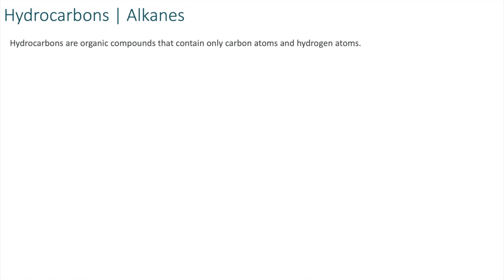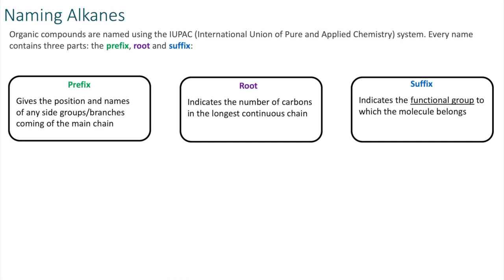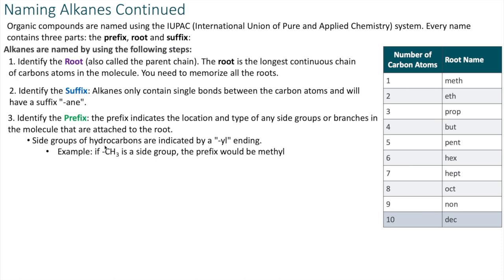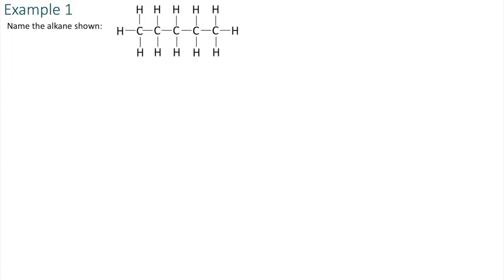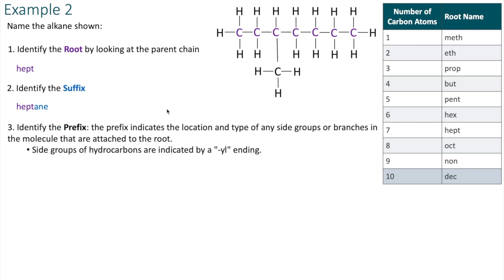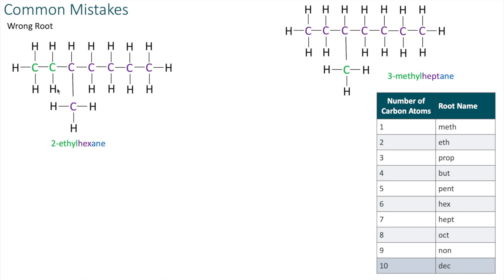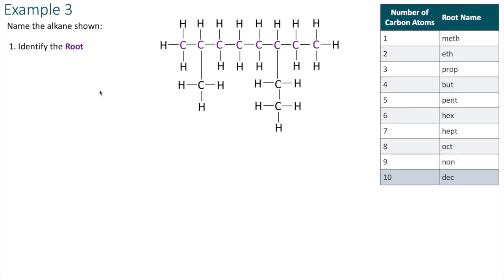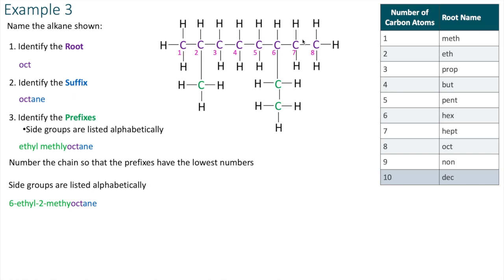S11 Alkanes (Alberta Chemistry 30)